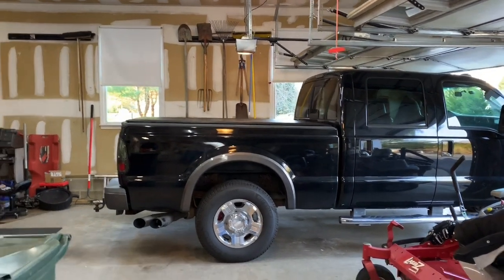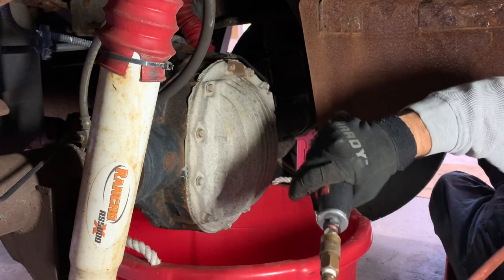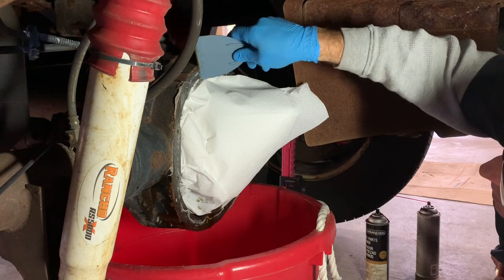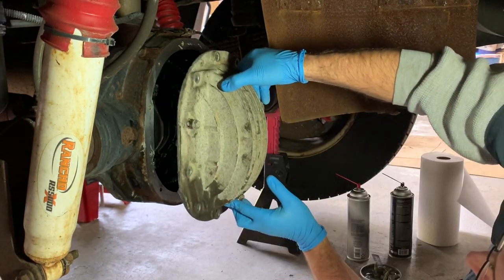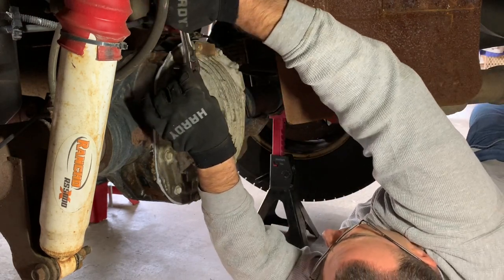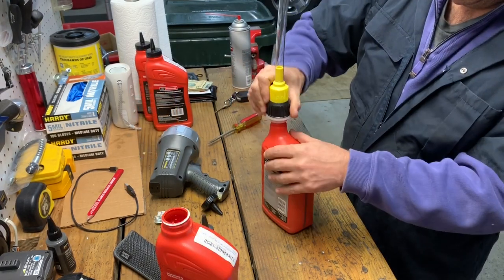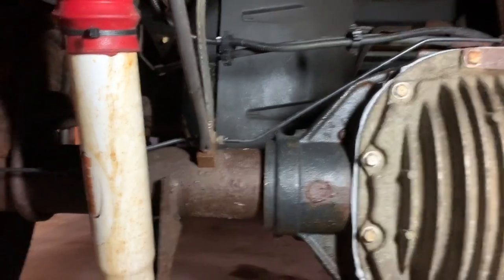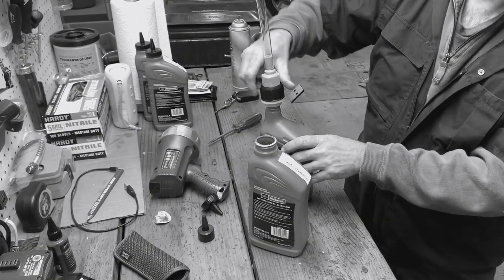Rear Differential Fluid Change & Axle Vent Repair F-250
Here I perform a Rear Differential fluid change on a 2008 Ford F-250 at 100k Miles.  This truck has the 10.5 Sterling Limited Slip Differential.
I used 3.5 quarts of Motorcraft 75w-140 Synthetic Gear Oil.

Motorcraft Friction Modifier Additive